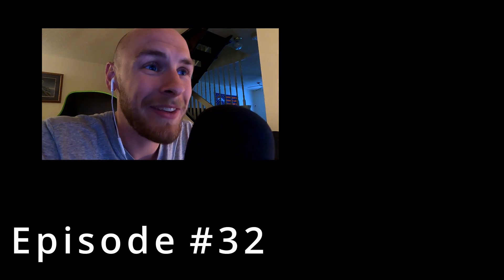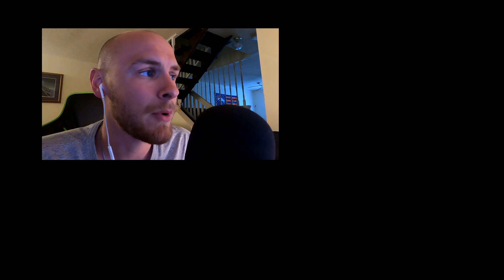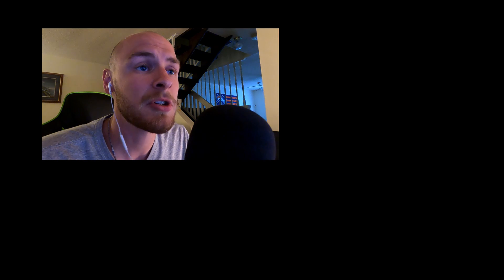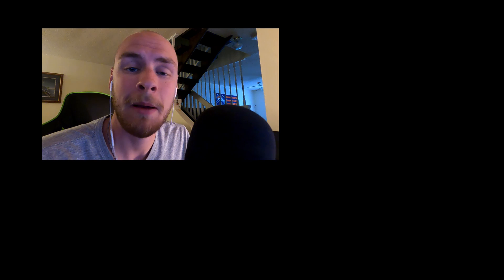Where is everybody? - No Destination Podcast #32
Episode #32 of the No Destination Podcast.